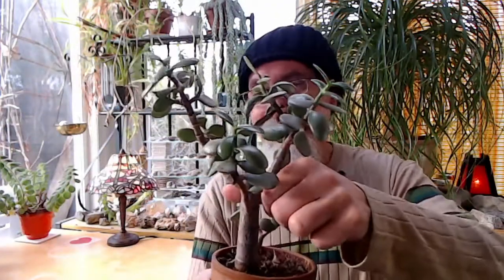Turn Your Living Space Into a Jungle Full of Beautiful House Plants: Creating a Happy Home [ASMR]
***CRYPTO***
▶️ As well as Cryptocurrencies:
Bitcoin (BTC): 1Peam3sbV9EGAHr8mwUvrxrX8kToDz7eTE
Bitcoin Cash (BCH): 18KjJ4frBPkXcUrL2Fuesd7CFdvCY4q9wi
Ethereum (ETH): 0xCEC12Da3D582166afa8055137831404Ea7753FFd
Ethereum Classic (ETC): 0x348E8b9C0e7d71c32fB2a70DcABCB890b979441c
Litecoin (LTC): LLak2kfmtqoiQ5X4zhdFpwMvkDNPa4UhGA
Dash (DSH): XmHxibwbUW9MRu2b1oHSrL951yoMU6XPEN
ZCash (ZEC): t1S6G8gqmt6rWjh3XAyAkRLZSm9Fro93kAd
Doge (DOGE): D83vU3XP1SLogT5eC7tNNNVzw4fiRMFhog
Bitclout: BC1YLinv7tYLFyNQDeB2uWiqXVTUtWQGYHreXxELq5F75oxrDgk8HYb

Peace.

chycho

Peace,

chycho